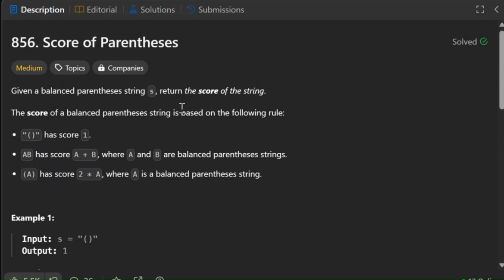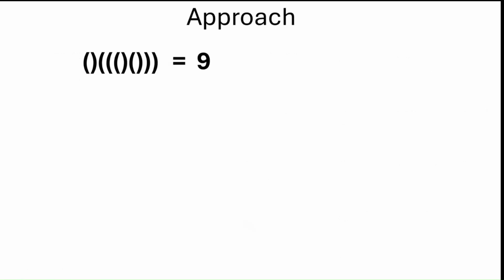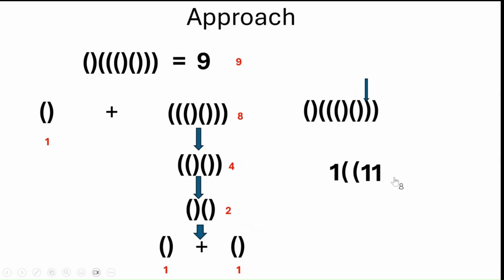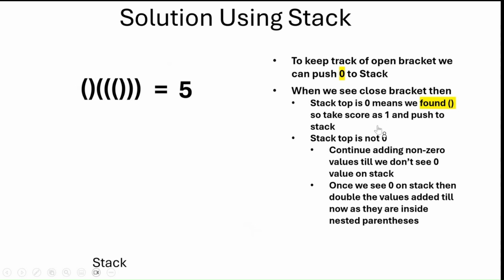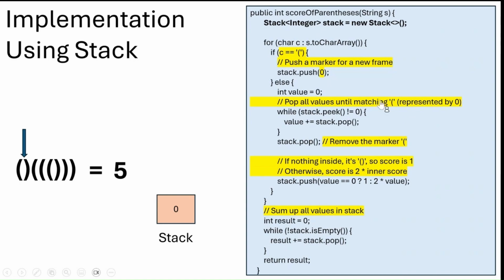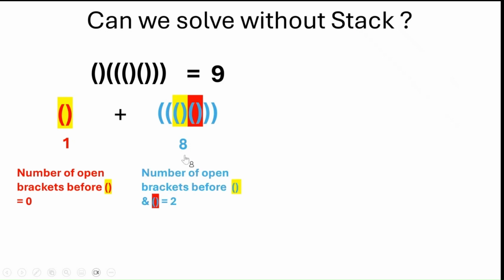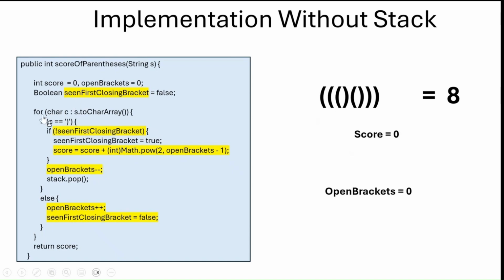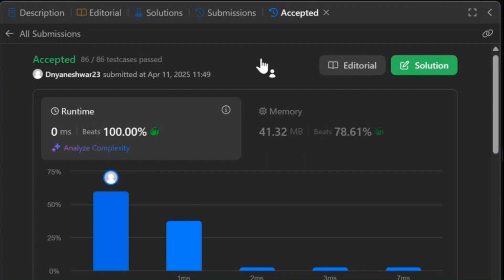Leetcode Score of Parentheses | Easy O(N) Stack + No Stack | Full Walkthrough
🔍 Struggling with Leetcode 856 - Score of Parentheses?
This video breaks down the problem step-by-step and explains two powerful O(N) solutions — one using a stack, and one using pure logic (no stack). Whether you're a beginner or prepping for FAANG-level interviews, this walkthrough will make everything crystal clear.

🚀 What you’ll learn in this video:
✅ What the "Score of Parentheses" problem is really asking
✅ Thought process behind the logic or approach
✅ A visual explanation of each step
✅ An optimized O(N) solution without using a stack
✅ A clean and easy-to-understand solution

🧠 Why this problem matters:
"Score of Parentheses" is a classic example of how understanding stack behavior and recursion depth can make or break your coding interviews. Mastering this problem improves your grasp of balanced parentheses, depth-first logic, and memory optimization — skills that show up in real-world interviews all the time.

⏱️ Timestamps:
00:00 - Problem statement overview
00:45 - Understand the Problem Statement with Example
03:06 - Understand the Solution Approach
09:59 - Solution Approach Using Stack
13:45 - Implementation Using Stack
17:02 - Can We Solve Without Using Stack?
20:30 - Implementation Without Using Stack
24:18 - Time Complexity & Submission
24:49 - Summary

📌 Whether you're coding in Java, Python, or any other language, this video focuses on logic you can apply across languages.